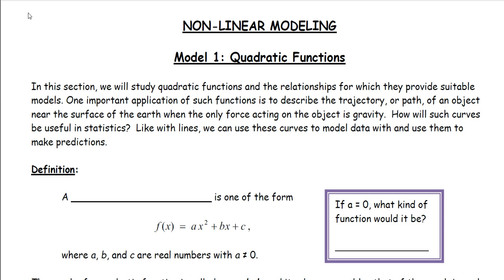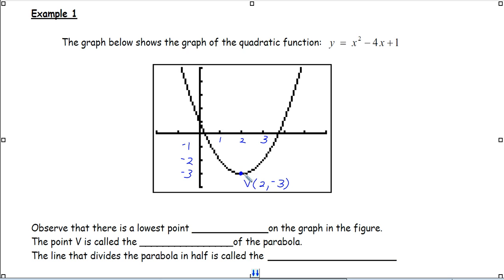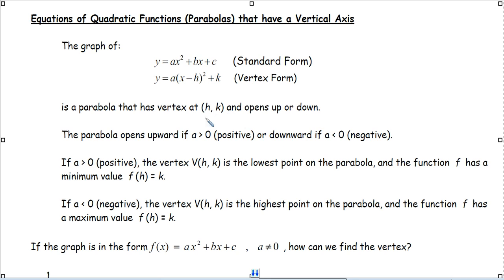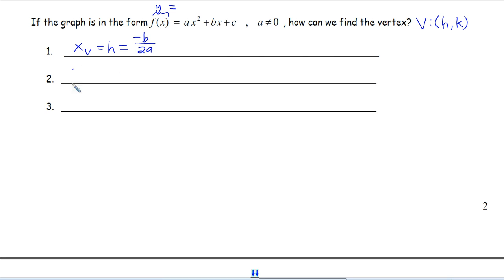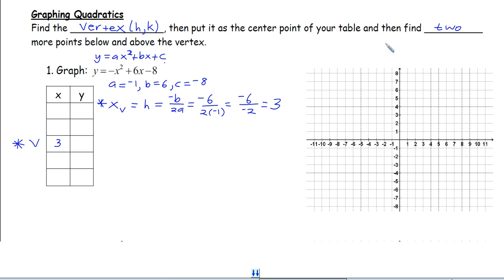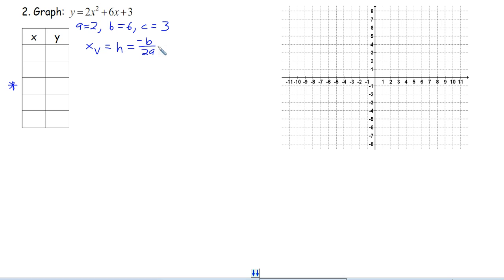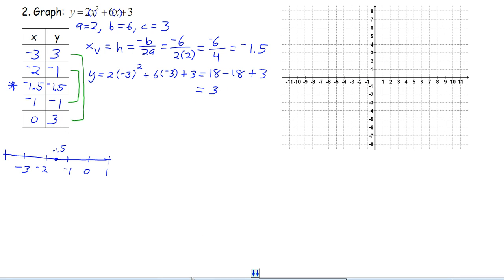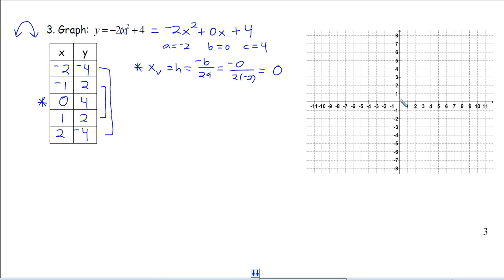Unit 5 Video Notes (Pgs. 1-3)